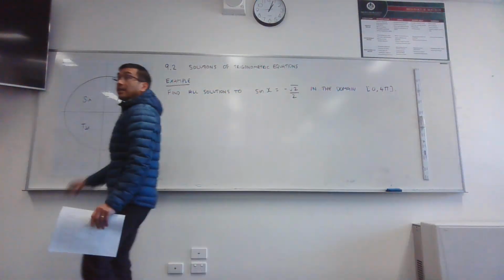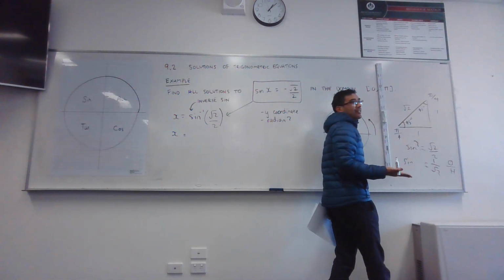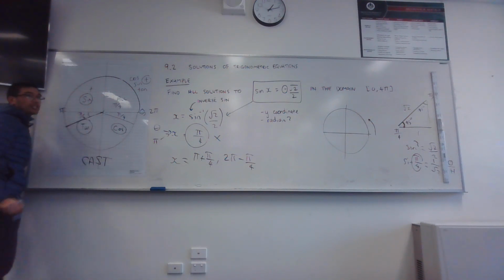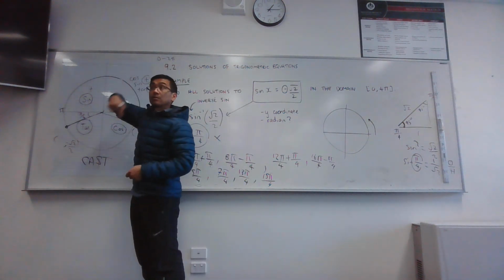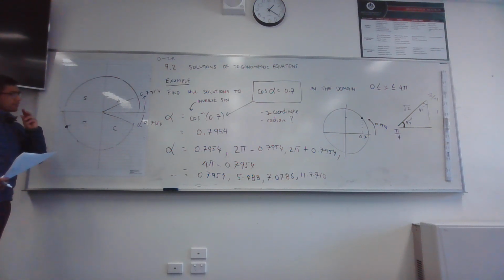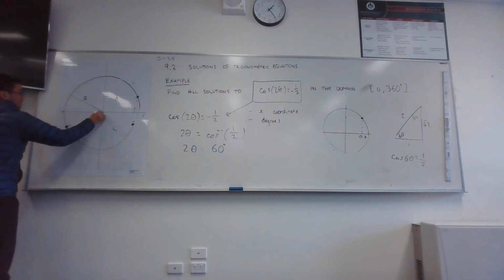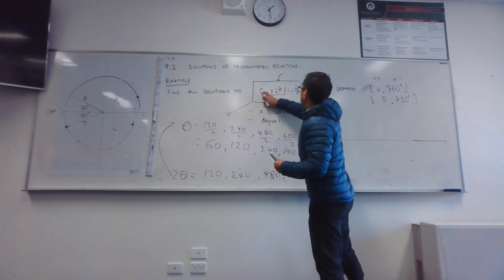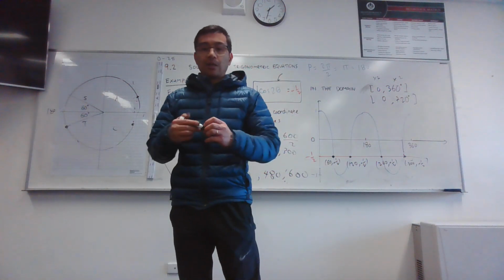9.2 Trigonometric Equations